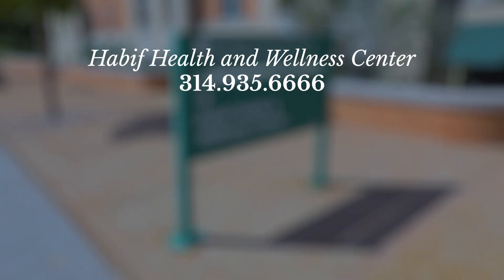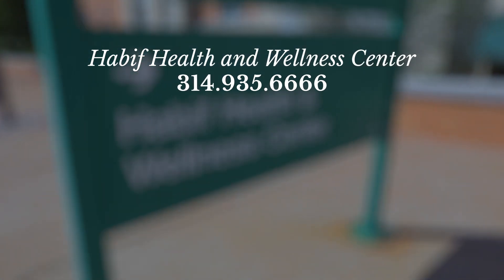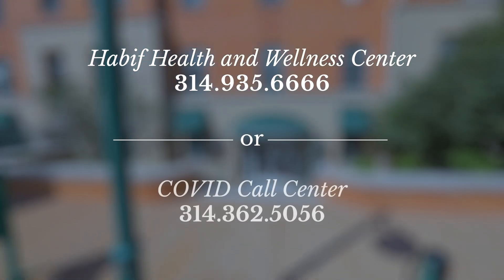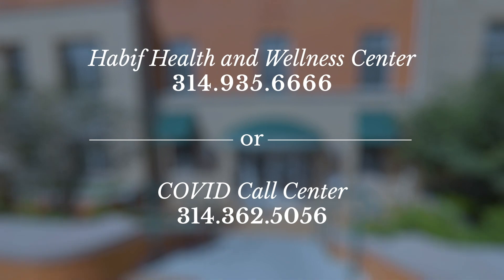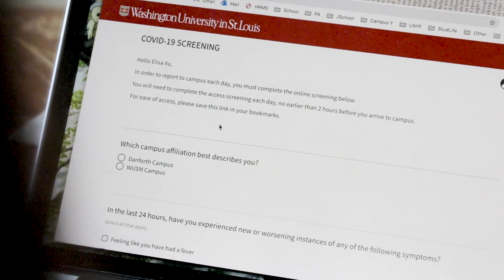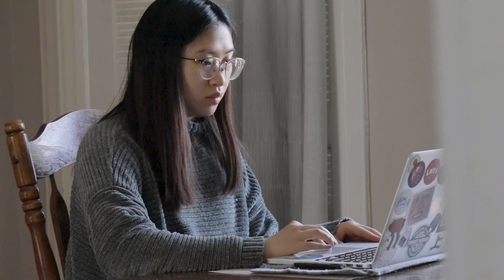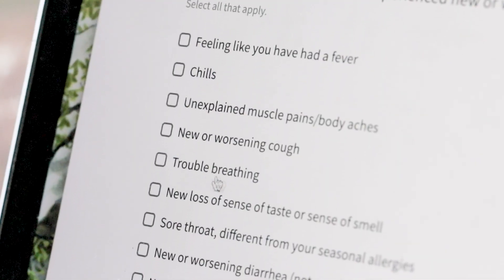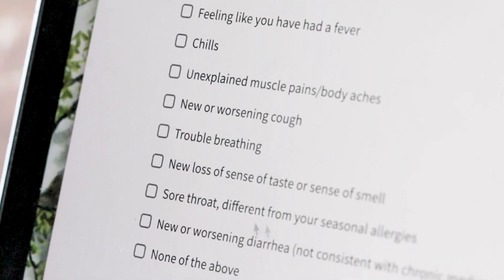The importance of self-screening for COVID-19 | Washington University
About Washington University in St. Louis:
Washington University is a leader in research, scholarship and patient care. Through our world-class faculty, students, physicians, staff, alumni and friends, WashU brings us closer to the knowledge that matters and the stories that inspire us to change the world.